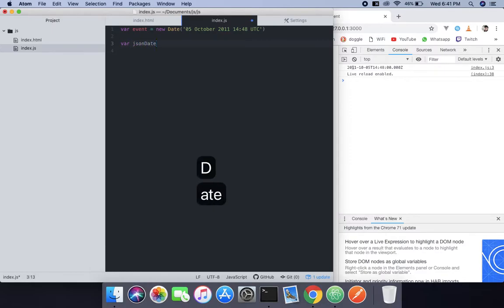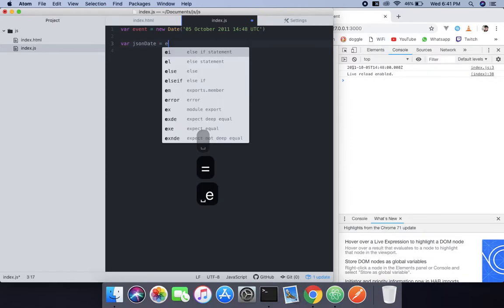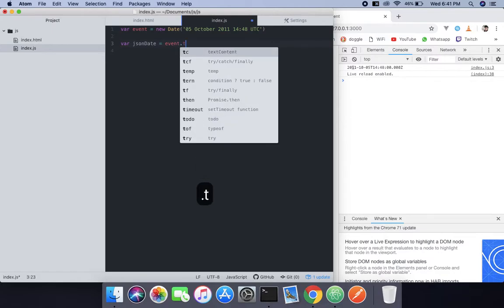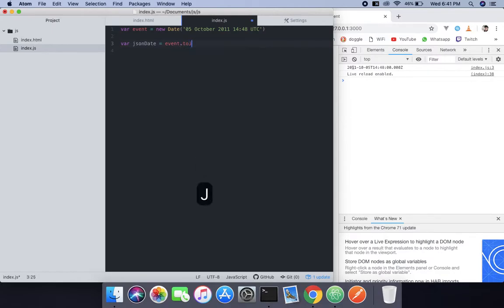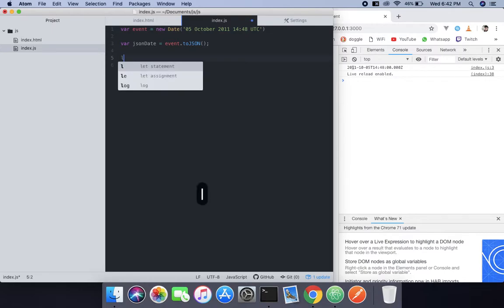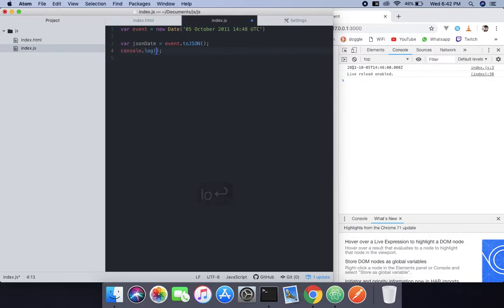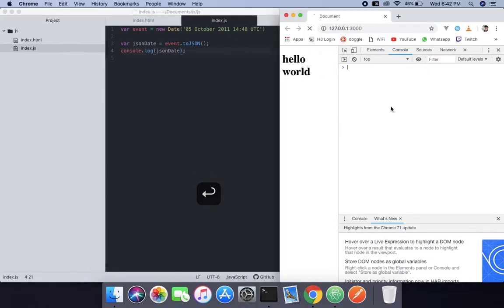Date.prototype.toJSON()-JavaScript Functions-ES6/ECMA2015/JavaScript 2019/JS